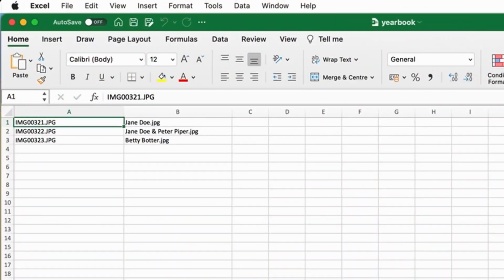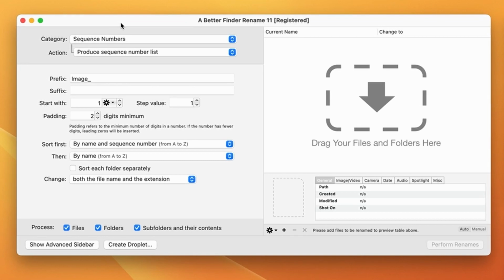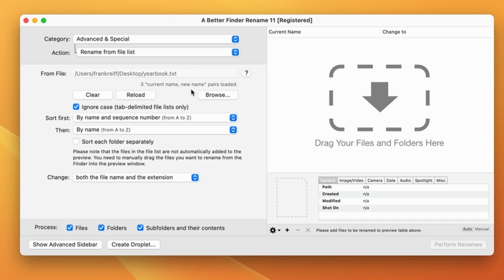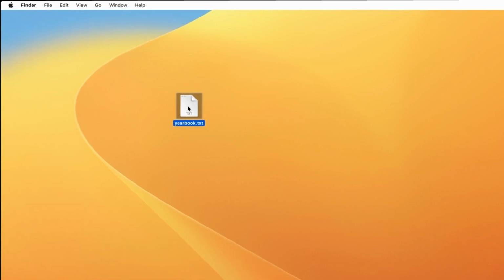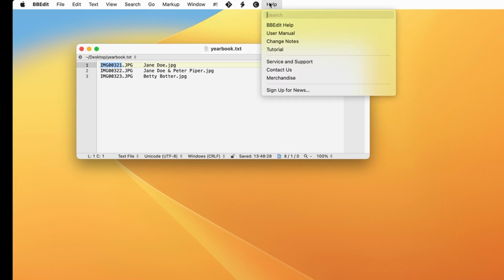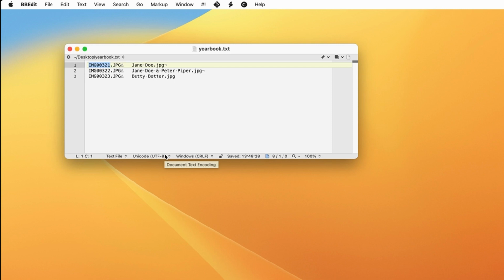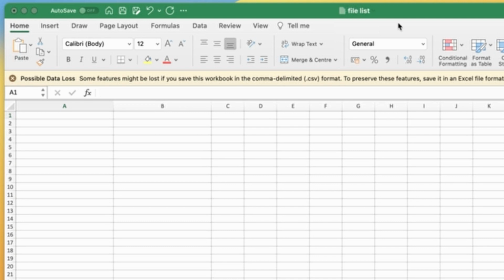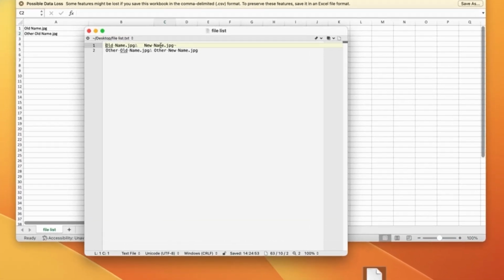How to rename using names from a spreadsheet or a text file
Today I’m going to show you how you can use pairs of file names from a text file or a spreadsheet to rename your files.

This is typically useful when somebody gives you a list of photo or image files with a description and wants you to rename the files to be more meaningful.

Many people use my A Better Finder Rename for Mac utility to rename photos for parts catalogs and year books.

A Better Finder Rename 11 Home Page & Free 14 Day Trial

My other file utilities, A Better Finder Rename, "The Big Mean Folder Machine" & Nifty File Lists are available

Chapters:

00:00 Use Cases
01:20 The "Rename from File List" action
02:27 Preparing & Checking the Text File
04:44 Exporting from Microsoft Excel